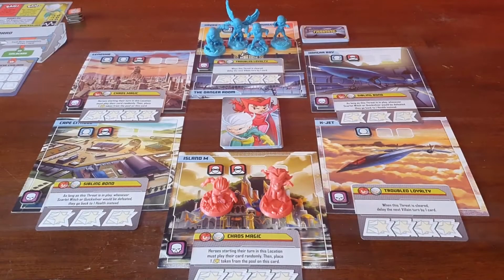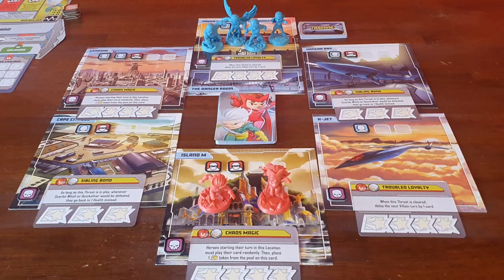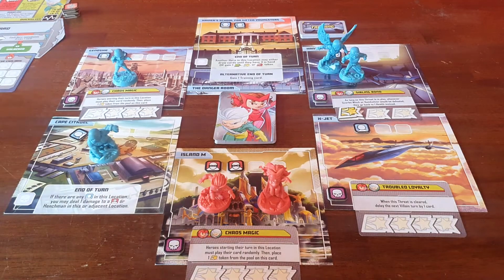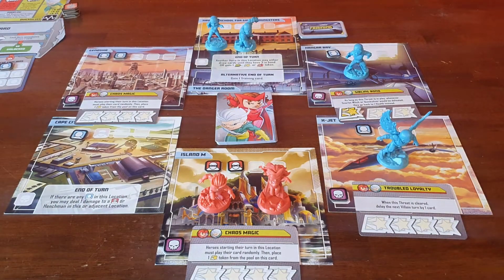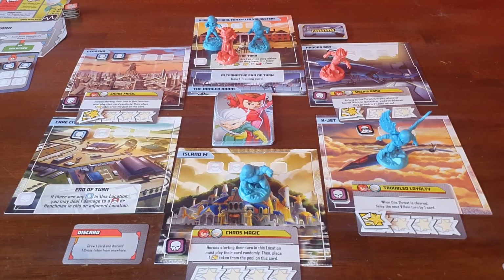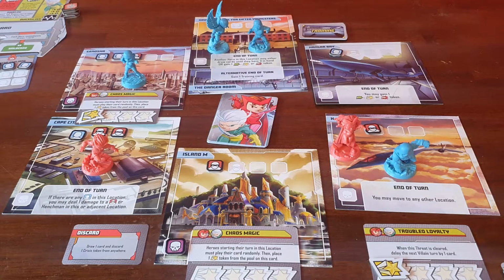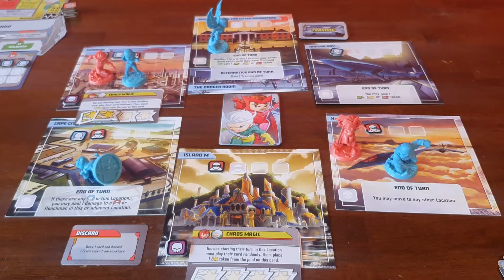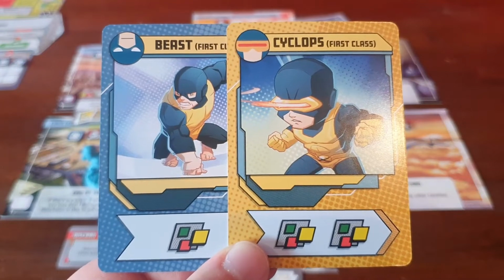X-men Marvel United - First Class Playthrough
Hey everyone welcome to this X-men Marvel United Playthrough where the first class of Marvel Girl, Cyclops, Angel and Beast take on the twins, Scarlet witch and Quicksilver.